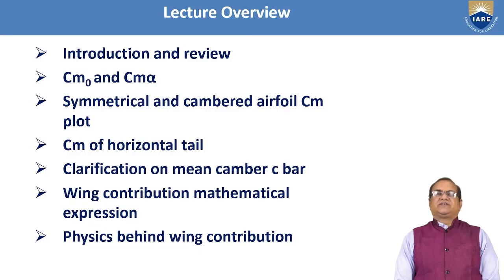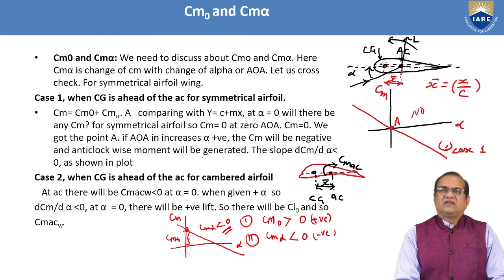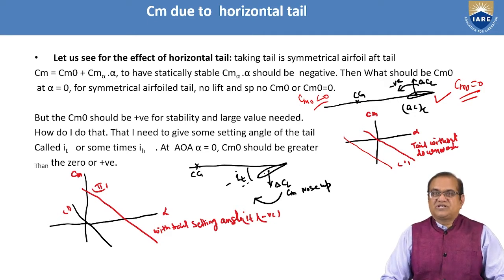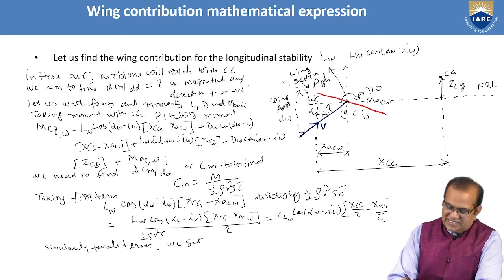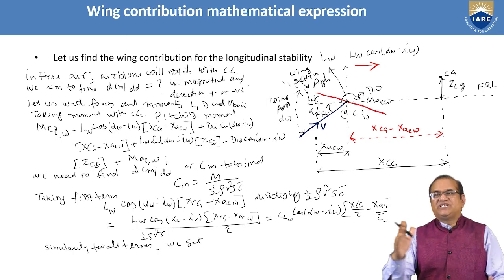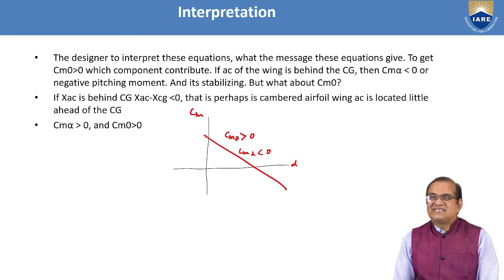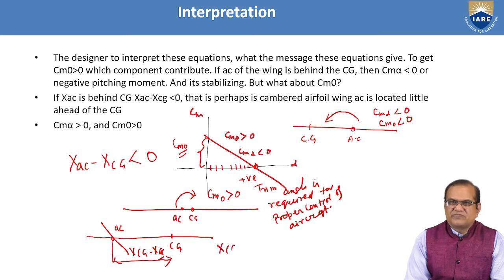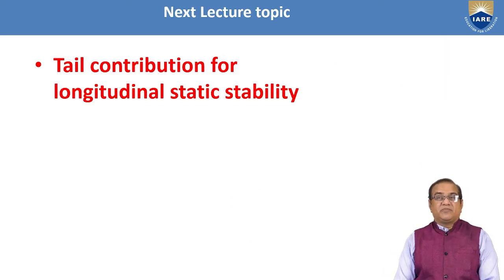Wing Contribution in Longitudinal Static Stability by Dr. Yagya Dutta Dwivedi